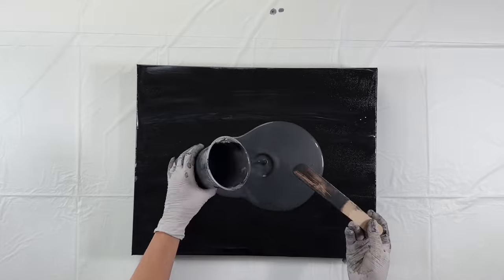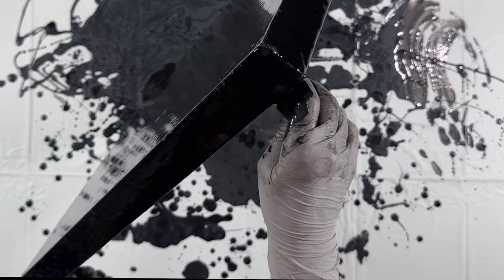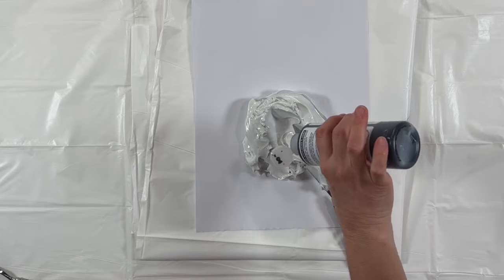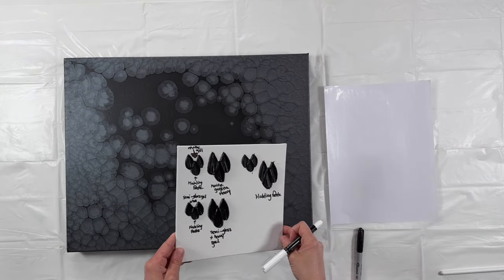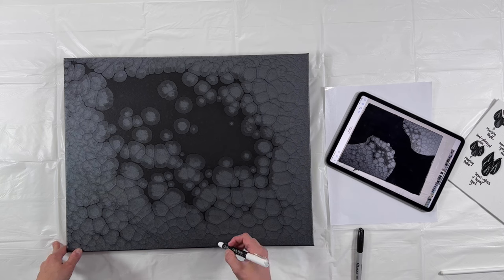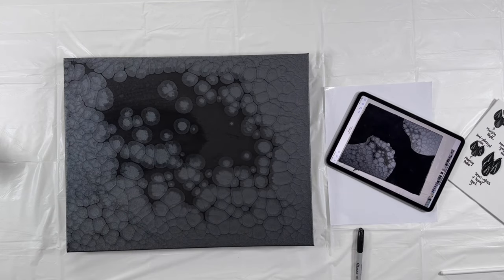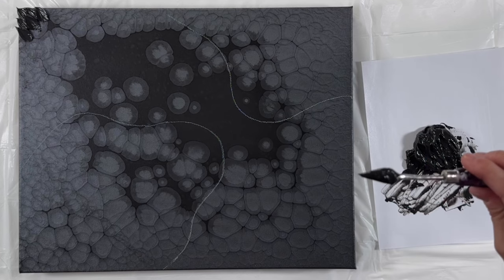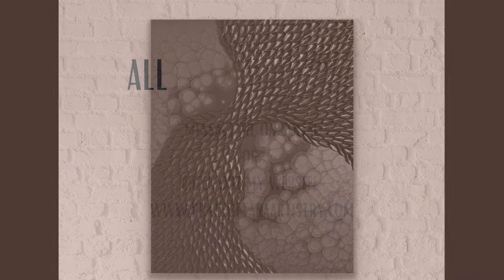MUST SEE! MONOCHROMATIC BLACK FLUID ART PEARL POUR WITH BLACK TEXTURE | Collab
Hello everyone! Today I'm sharing with you my favorite piece to date.  This monochromatic black pearl pour with black texture is so stunning and I just loved creating it!  This one sold within 2 hours of posting it on instagram/facebook which I am so grateful for!  I hope you enjoy.   All recipes are below!

This is a collaboration with my good friend @bakermodernart .  Check out her channel.  Here is a link to her video

EXCITING NEWS!
I will be teaching this technique along with deconstructed blooms, bloom blowout and pearl pours at the upcoming FLUID ART EXPERIENCE in ASHEVILLE, NC on May 23-25, 2024.  If you haven't attended one of these events you are in for a treat!  Its such a good time learning and being with likeminded friends! Head to the website for all info including teachers, evening events, classes offered, hotel discounts, and much much more!
👉 fluid-art.co is where you can buy all these amazing, palette knives, TLP pigments, Tri-Art Liquids & other art supplies (including the most extensive list of Amsterdam paints in North America).  They are an amazing company.  I wouldn't recommend them if I didn't believe in them, their product and their spectacular customer service.

I do offer private classes over Zoom and at my home studio in Kenosha, WI.

To buy Hands Off Handles:  handsoffhandles.co

Materials I used in this demonstration:
16"x20" Deep Edge Level 3 Artist Loft Canvas
Golden Fluids: Carbon Black
DecoArt Extreme Sheen: Obsidian
Golden: Extra Heavy Modeling Paste

NEW COLOR PEARL CELL RECIPE:
3 Parts Flood Floetrol - US
2 Parts Behr 7300 Satin Enamel - untinted
1-2 Parts paint of choice (or .5 part fliuid paint)
1.5 Golden Color Pouring Medium Gloss or GAC 800

Pouring Medium for PUDDLE/POUR OVER/DUTCH POUR paints:
50% Floetrol 50% Golden GAC 800

Puddle & Dutch Pour Paints mixed 1 pt paint to 4-5 pts PM and water to consistency (This is the ratio for highly pigmented paints like Golden, Amsterdam, Pebeo, etc)